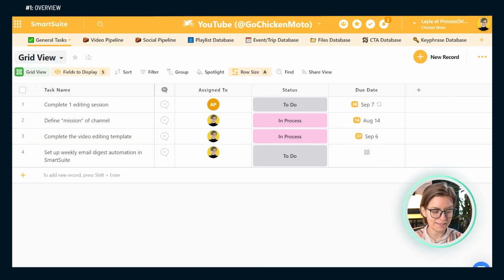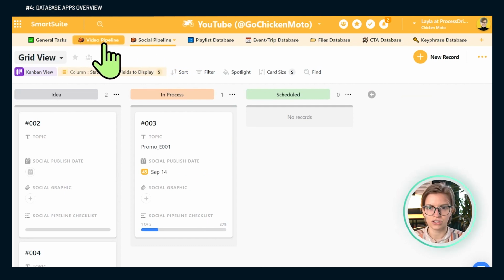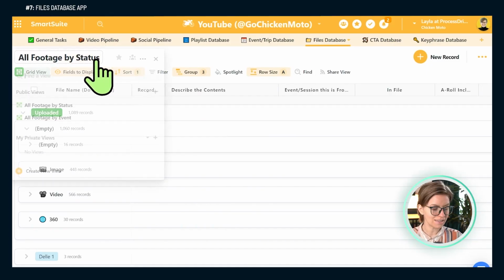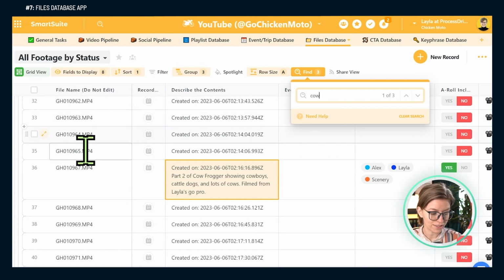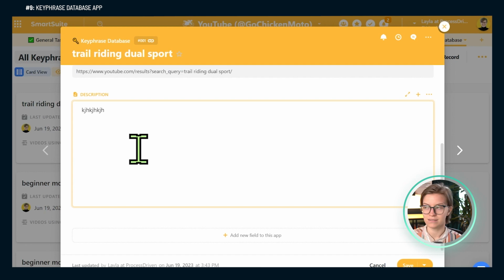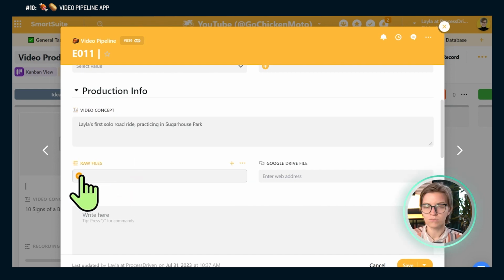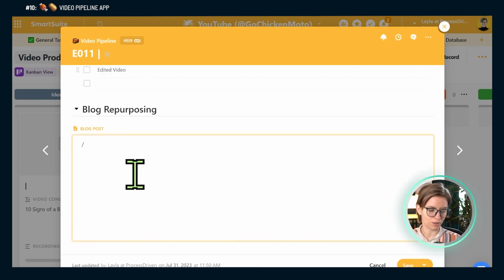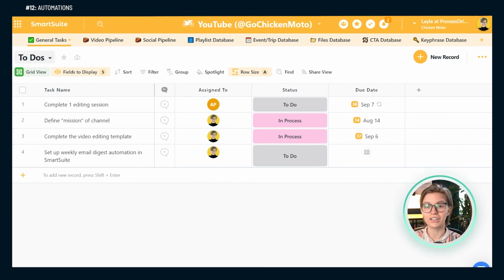The Ultimate YouTube Workflow Template (Behind-the-Scenes in My SmartSuite)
SmartSuite may just be THE ultimate tool for marketers and content creators to organize their work. ProcessDriven Founder & CEO Layla Pomper explains why and shows you how. Plus, if you love baby cows, you'll want to stay till the end. 🐮

Here's what we'll cover:
00:00 Introduction
01:25 SmartSuite Template for YouTube Workflows Overview
02:33 General Tasks App
03:57 Pipeline Apps Database
04:25 Database Apps Overview
04:51 Playlist Database App
05:25 Event/Trip Database
06:04 Files Database App
09:28 CTA Database App
10:52 Key phrase Database App
13:36 YouTube Video Pipeline App
19:04 Social Pipeline App
20:22 Automation

👉 Get a FREE operations audit to measure how systemized your team is with a Systemization Snapshot™
👉 Watch my FREE training here to understand ProcessDriven framework for systemizing business